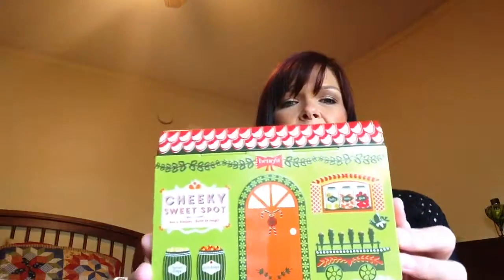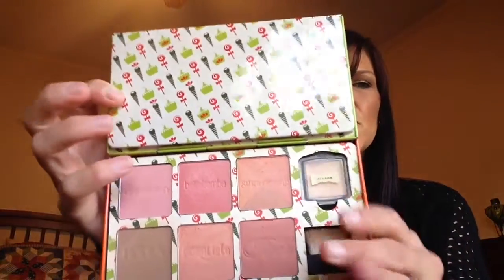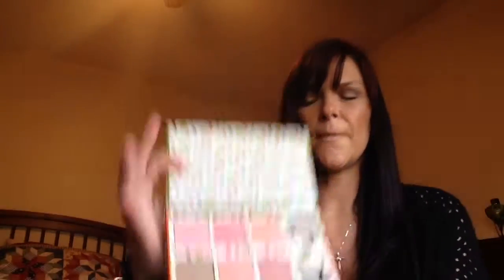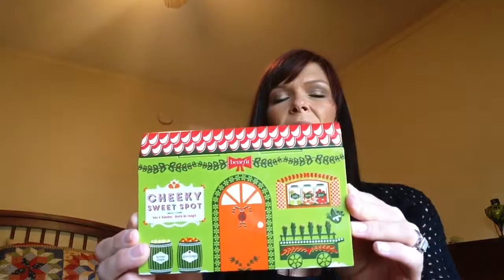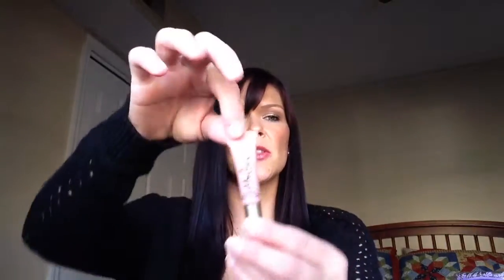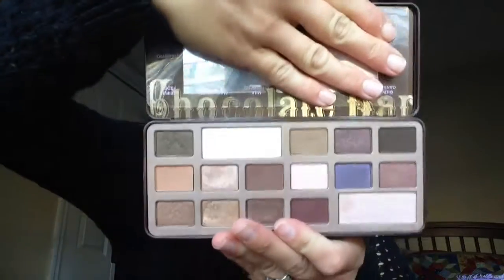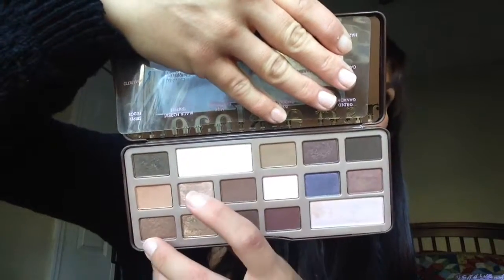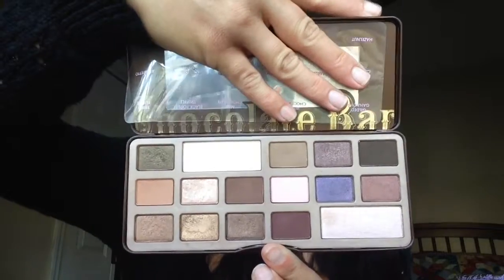Holiday Gift Ideas/ Sephora VIB sale and recommendations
Hey guys thank you for baring with me through the lighting situation. I been wanting to get this video up for gifting ideas for the holidays and recommendations for the vib sale at sephora. I could spend all day talking about beauty products. As always I appreciate you watching. I love you guys and hope you have a wonderful day!!! Xoxo mallory

Facebook Mallory Moore
Pinterest Mallory moore